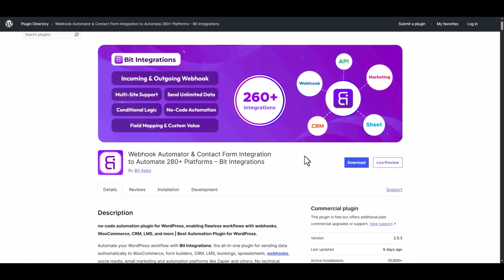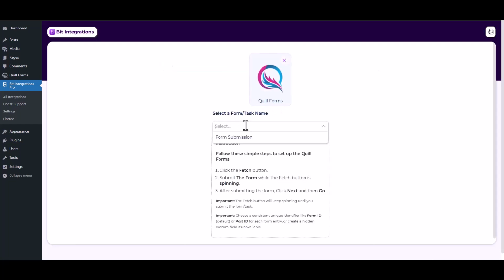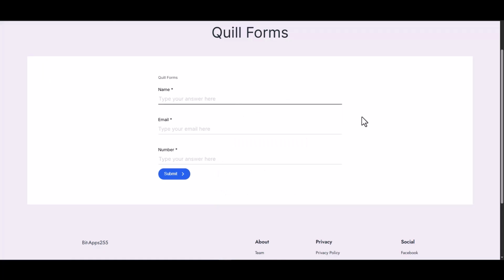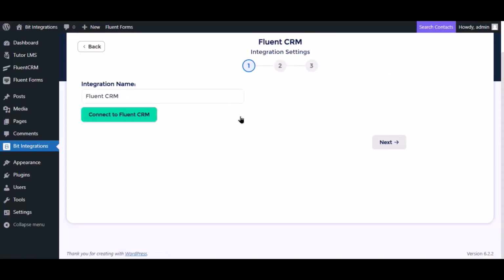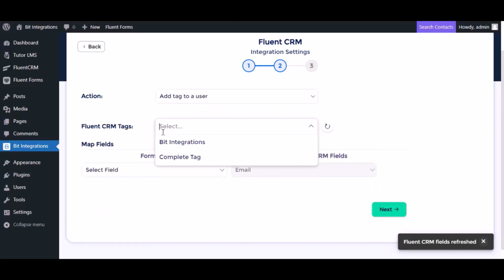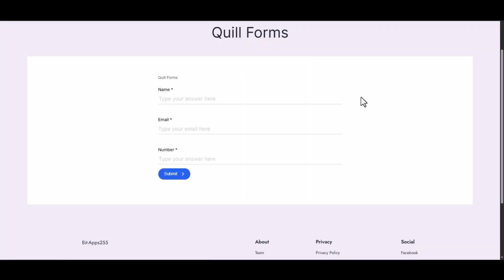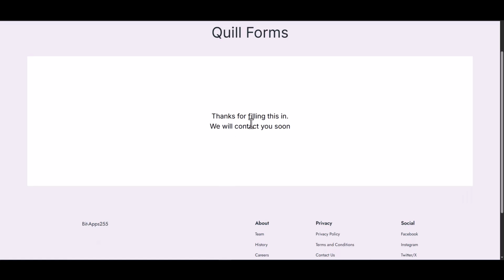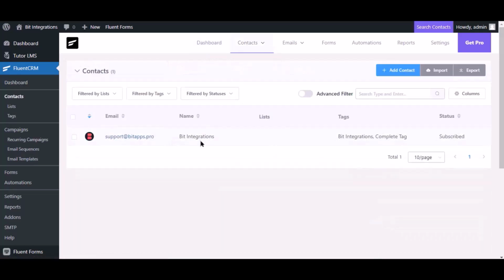How to Integrate Quill Forms with Fluent CRM Using Bit Integrations | Step-by-Step Guide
In this video, I'll walk you through the process of connecting Quill Forms to FluentCRM using the Bit Integrations plugin. This tutorial covers everything from setting up the trigger in Quill Forms to successfully associating tags with contacts in FluentCRM.

What You’ll Learn:
1. Setting up Quill Forms as the trigger in Bit Integrations
2. Retrieving form data and submitting it
3. Connecting FluentCRM as the action platform
4. Mapping form fields and associating tags with contacts
5. Verifying the data in FluentCRM after submission

Timestamps:
(0:00) Introduction: Connecting Quill Forms with FluentCRM using Bit Integrations
(0:05) Accessing the Bit Integrations dashboard
(0:13) Setting Quill Forms as the trigger
(0:24) Submitting the form to retrieve data
(0:42) Setting FluentCRM as the action platform
(0:53) Connecting FluentCRM and authorizing
(1:02) Selecting tags and mapping form fields
(1:07) Saving the integration
(1:19) Submitting the form and verifying the data in FluentCRM
(1:43) Checking the contact tag in FluentCRM
(1:48) Conclusion: Successfully tagged contact in FluentCRM